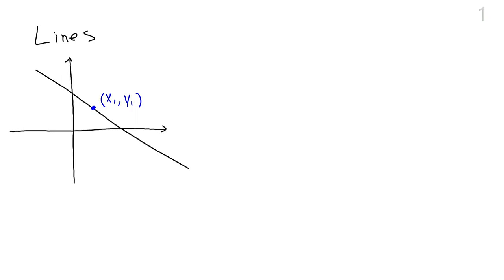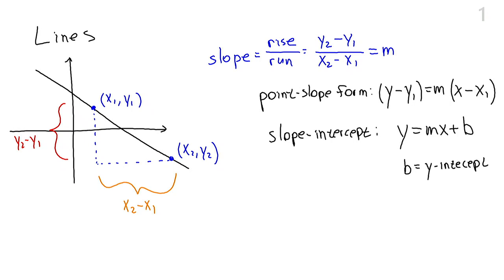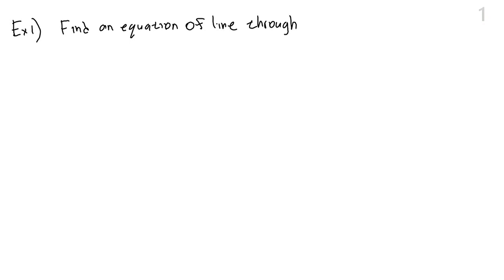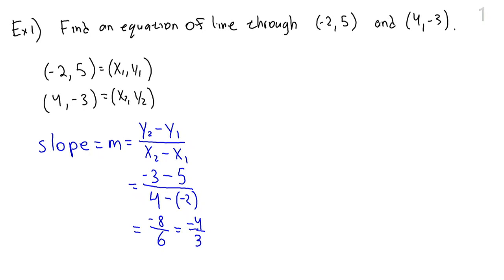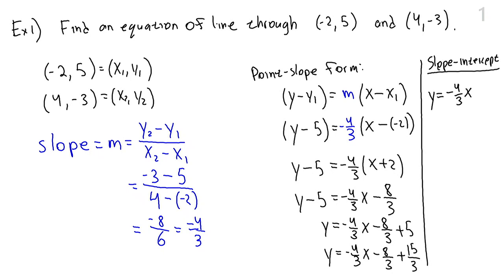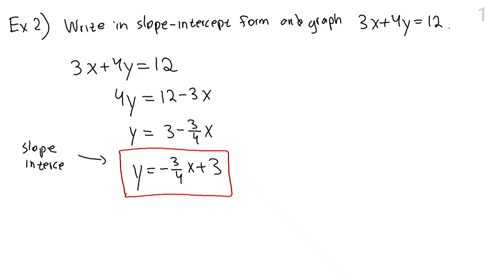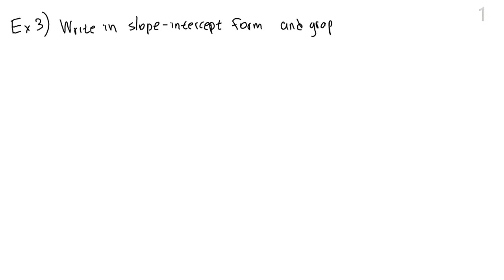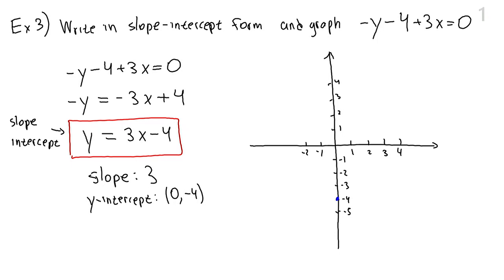Math10150 Lesson 1 - Equations and graphs of lines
Math10150: Mastery of Symbolic Computation
Lesson #1 - Equations and graphs of lines
Dr. Tatyana Khodorovskiy